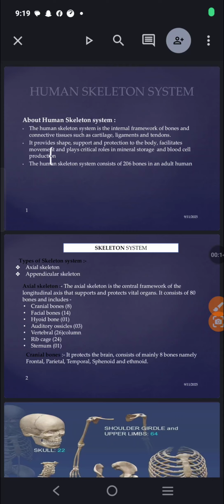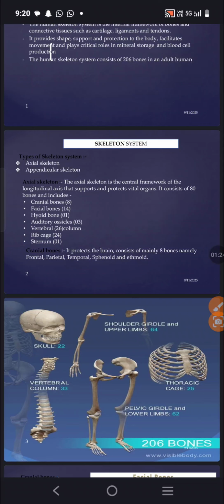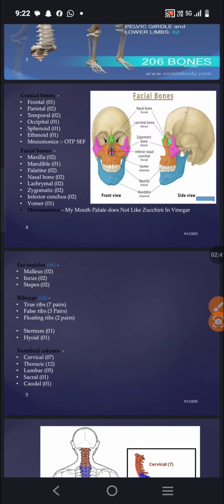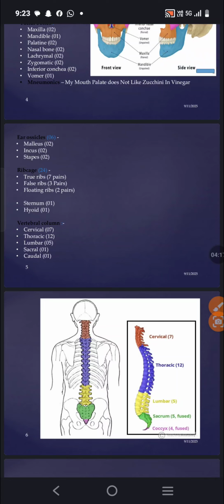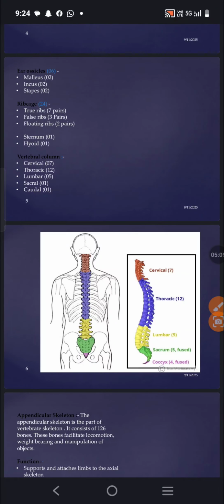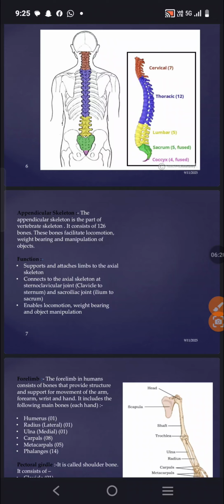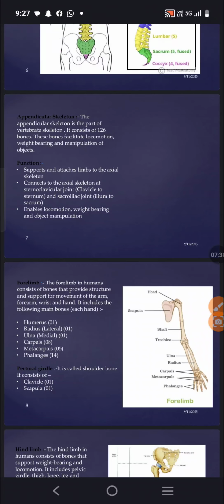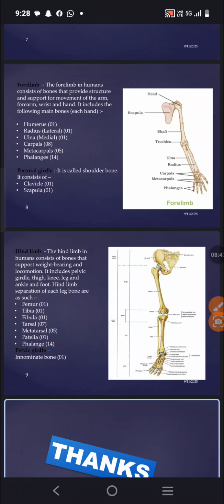Human skeleton System